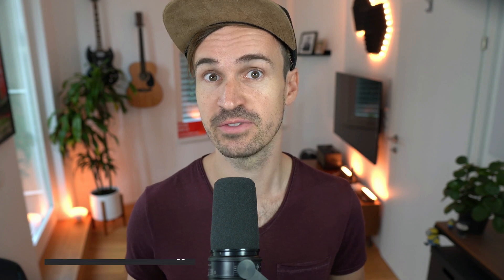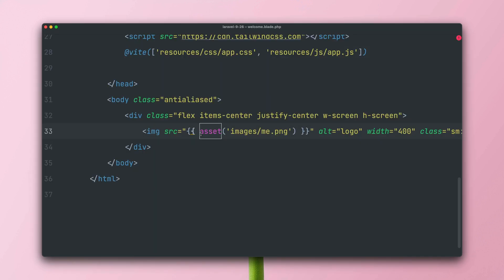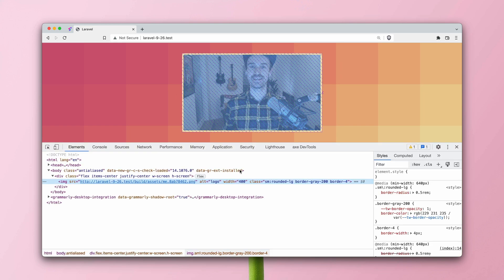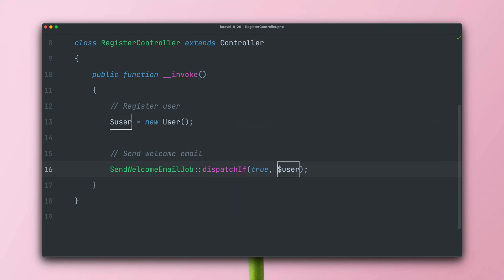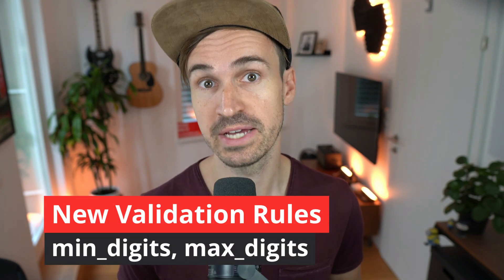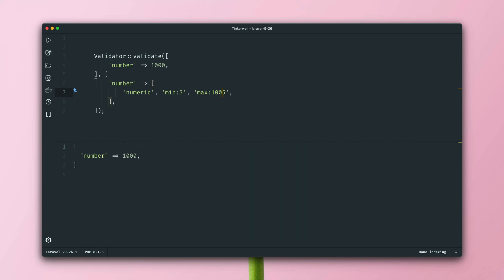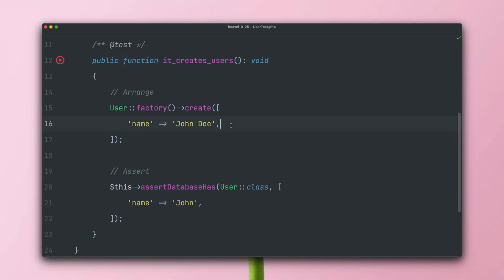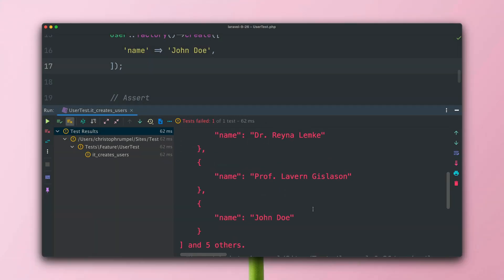What's new in Laravel 9.26.0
The used PhpStorm theme is called RIO, it's part of my PhpStorm course

Chapters:
00:00 Intro
00:23 Vite Asset Helper
02:25 DispatchIf Update
03:17 New Digits Rules
04:26 AssertDatabaseHas Update
05:35 Outro